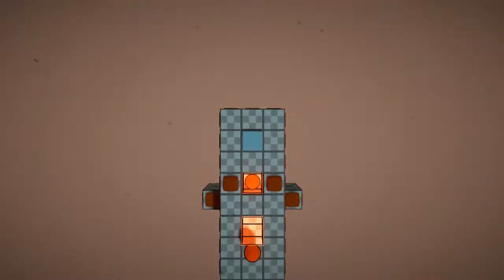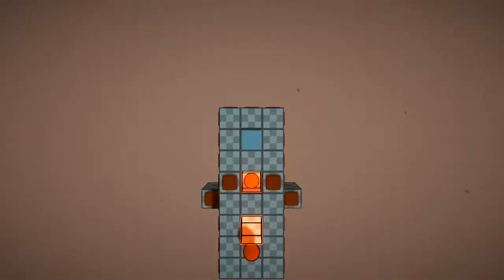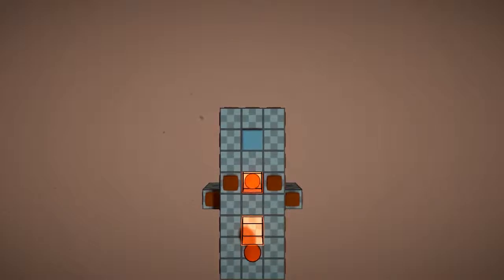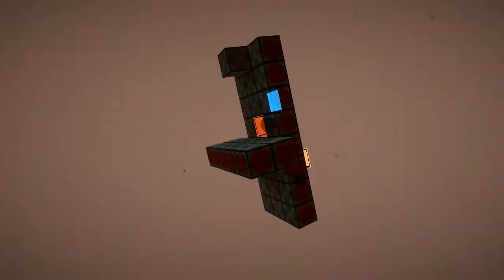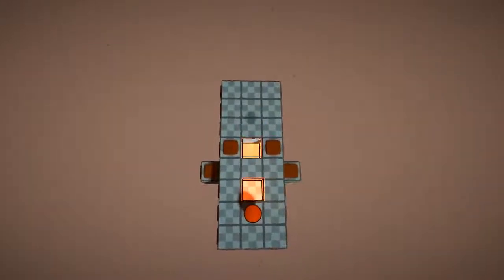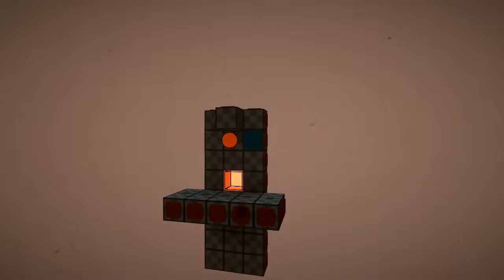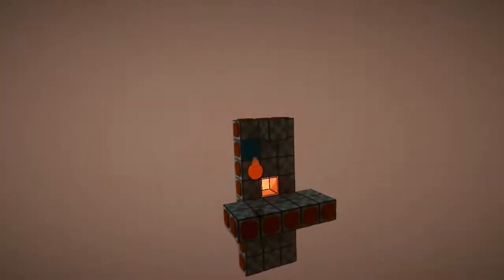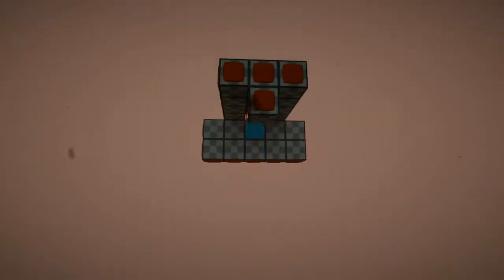English Country Tune - Advanced Larva #6 Walkthrough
English Country Tune Walkthrough - level Advanced Larva #6 (?)